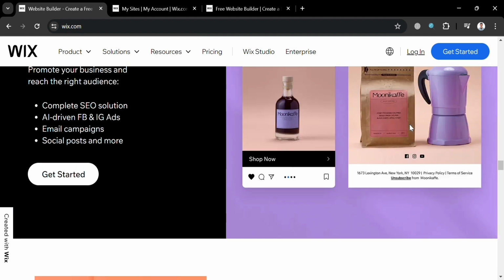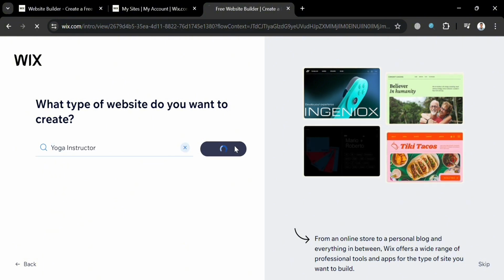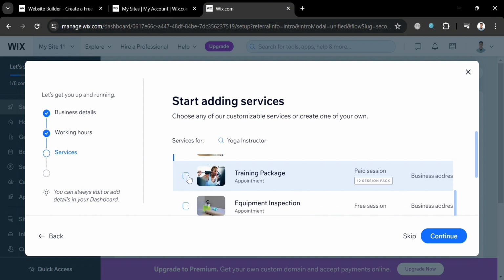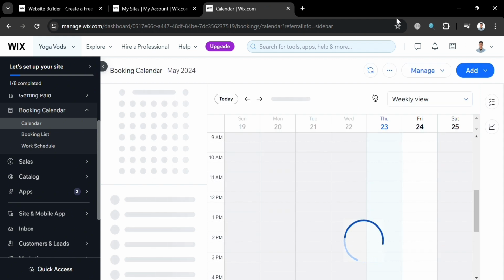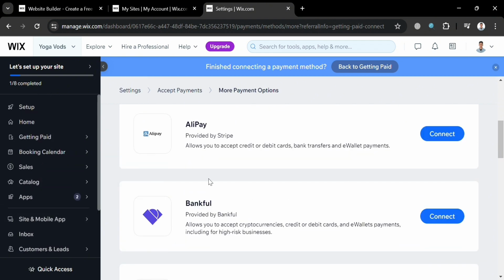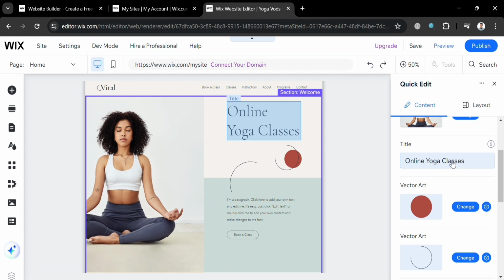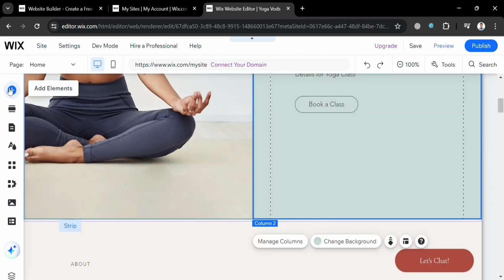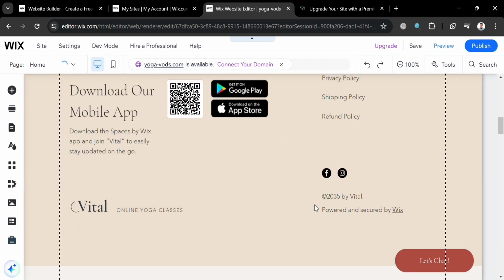How to Sell Services on Wix (2026) Easy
In this tutorial we have shown - How to SELL on Wix / How To Sell Digital Products in Wix